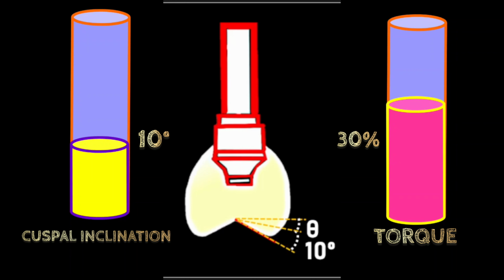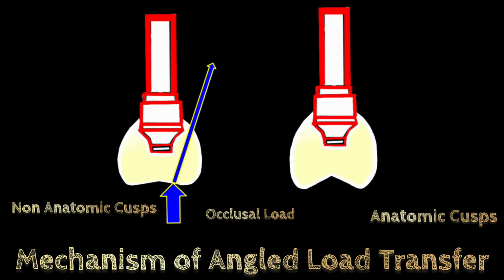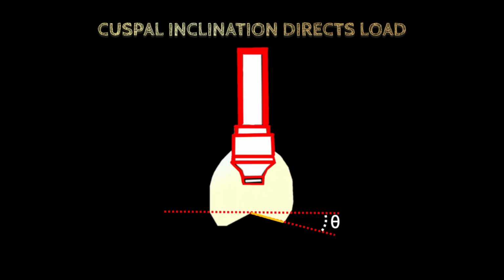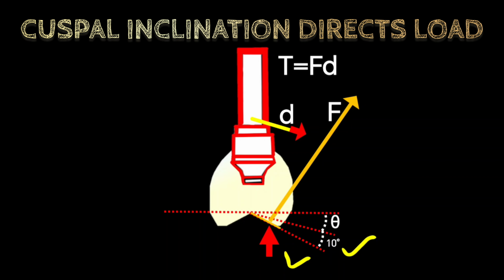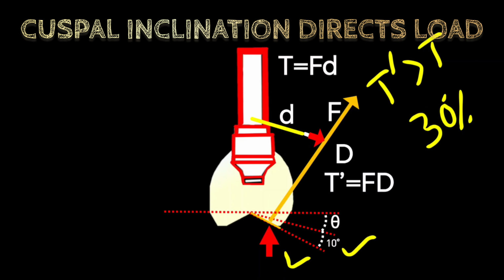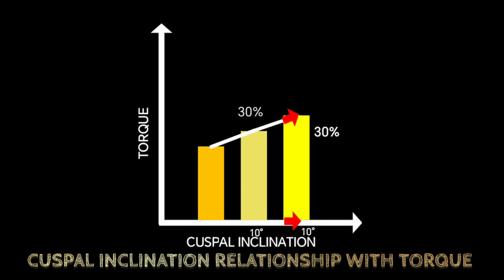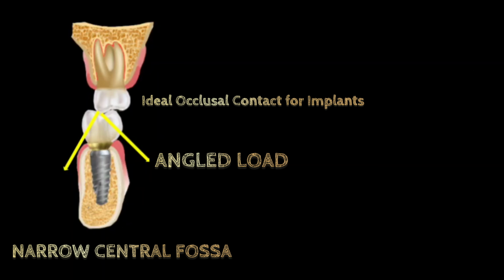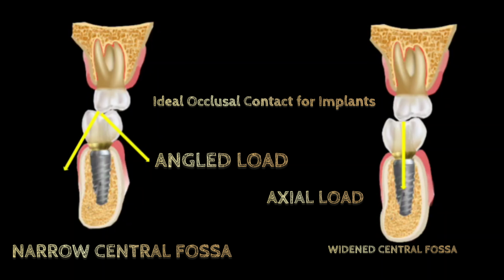CUSPAL INCLINATION : 30% More Load Per 10°! Silent Killer of Implant Implant Dentistry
STOP SCROLLING if you place, restore, or design implant crowns! 👇

Did you know that for every 10-degree increase in cuspal inclination, your implant receives 30% MORE occlusal load?

That’s right – a simple aesthetic choice in crown design could be the #1 reason your implants fail after Phase II surgery.

In this video, we break down Weinberg’s Rule and reveal:
✅ Why steep cusps are DANGEROUS for endosteal implants
✅ The biomechanics of angled loads – vectors, center of rotation & torque
How natural teeth survive steep cusps (but implants CANNOT)
✅ The 2–3 mm central groove rule – your new best friend
✅ Why opposing cusps need RECONTOURING – not just implant crown design
Whether you're a prosthodontist, general dentist, implant surgeon, or dental student – this changes how you think about occlusion forever.
TIMESTAMPS

0:00 – Introduction: The 30% Shock
0:45 – Weinberg’s Rule Explained
1:30 – Why Steep Cusps Create Detrimental Angled Loads
2:15 – Natural Dentition vs. Implants – Why Teeth Survive
3:00 – Esthetics vs. Biomechanics – The 30° Dilemma
3:45 – Ideal Occlusal Contact – Flat Surface & Central Groove
4:30 – Clinical Protocol: Recontouring Opposing Cusps
5:15 – Take-Home Protocol for Implant Longevity
KEY TAKEAWAYS
🔹 10° steeper cusp = 30% MORE implant loading
🔹 Flat occlusal surfaces are BIOMECHANICALLY SUPERIOR
🔹 Central groove width: 2–3 mm over implant abutment center
🔹 Opposing cusps may need recontouring – do not hesitate!
🔹 Don’t copy natural anatomy – create implant-protected occlusion

REFERENCES FOR VALIDATION

Weinberg, L. A. (Figure 8.11-1) – Cuspal inclination & implant loading

Misch, C. E. – Contemporary Implant Dentistry (Implant-Protected Occlusion)

Provided clinical text – Central groove width, opposing cusp recontouring

✔️ Prosthodontists & Restorative Dentists
✔️ Implant Surgeons & Periodontists
✔️ Dental Students & Residents
✔️ Dental Technicians & Ceramists
✔️ Anyone placing posterior implant crowns

✅ More implant occlusion & biomechanics videos weekly
✅ Evidence-based, clinically applicable, no fluff

What’s your current cuspal inclination standard for posterior implant crowns? Flat table or anatomic? Let’s discuss!